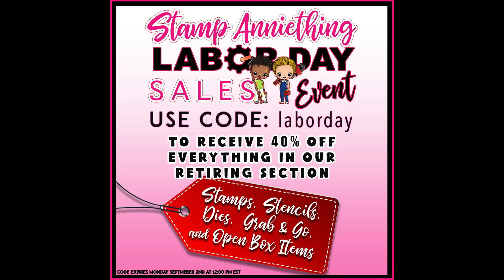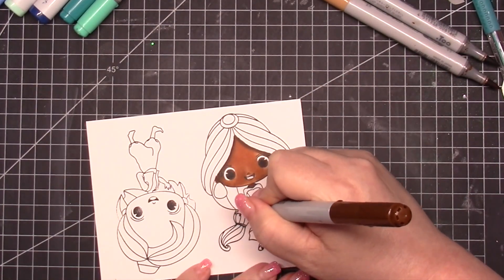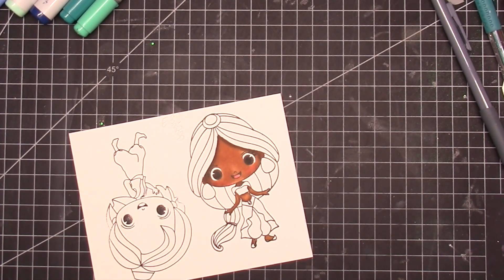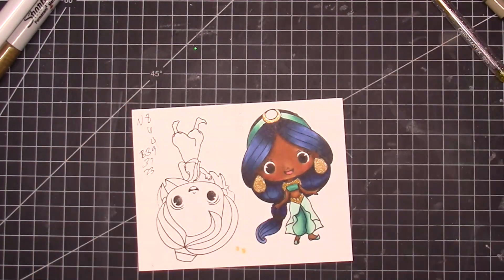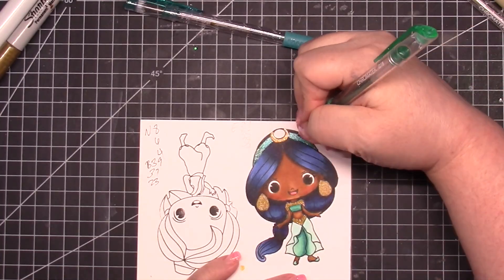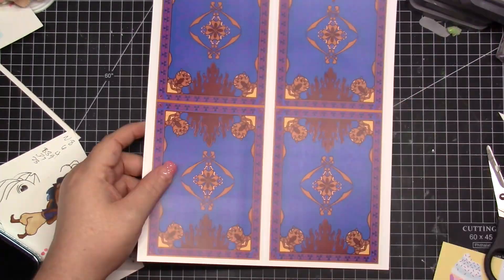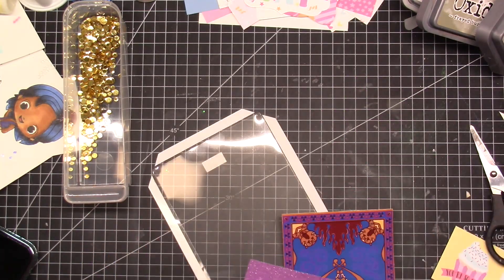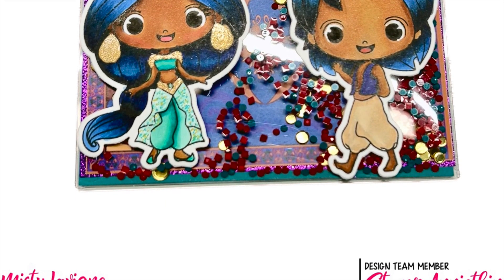F'Annie Friday Aladdin and Jasmine Shaker Card!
Some of these links are affilate links.
Happy Friday, friends! In today’s video, I’m sharing a shaker card featuring Aladdin, Jasmine and the Magic Carpet! This one was really fun to make! I hope that you enjoyed the August release and picked up your favorites!

Copics:
BG 23, 11, 10
B 39,37,23
N 8, 6, 4
E 37,35,33

➡️We're Social!